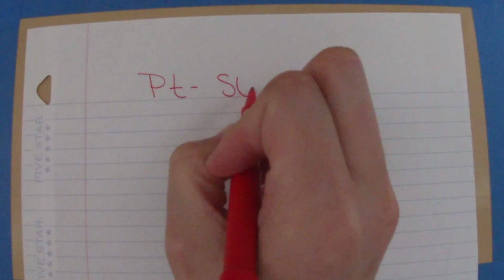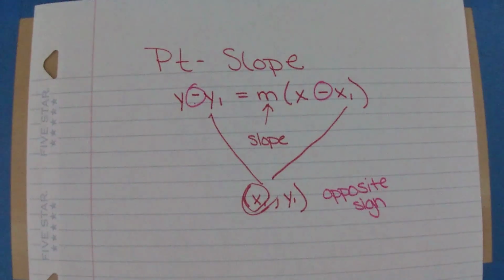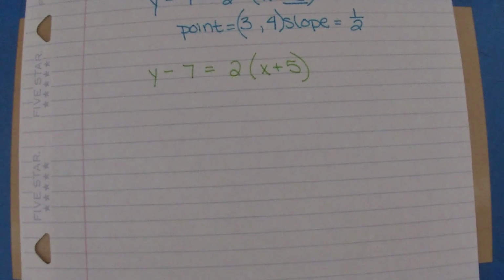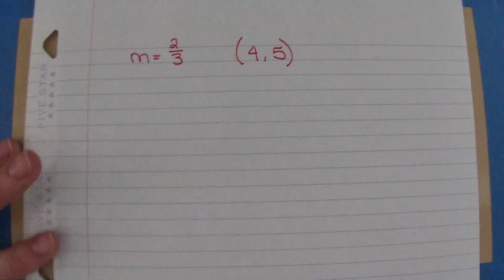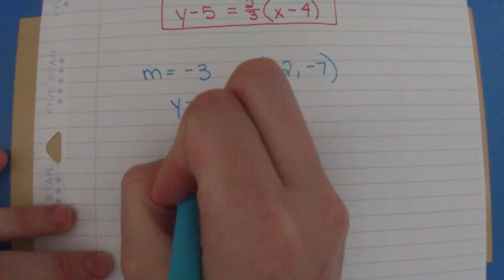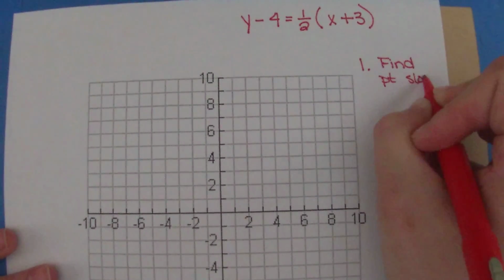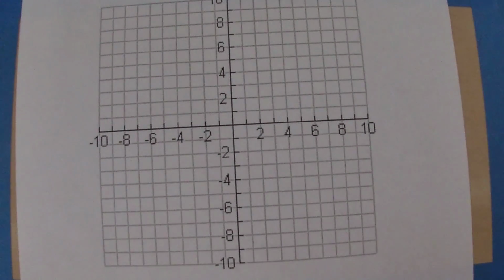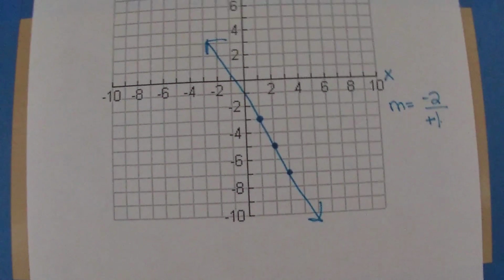Pt slope form Aleks